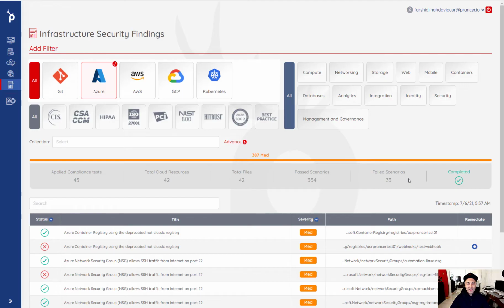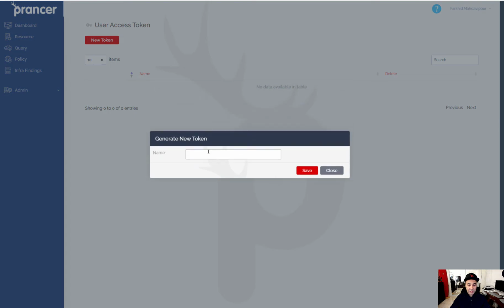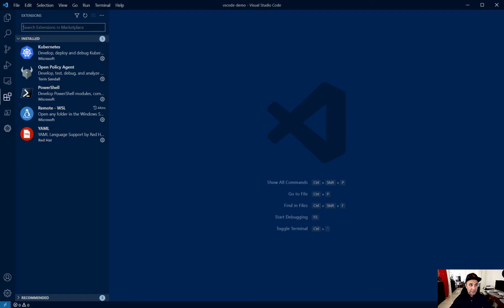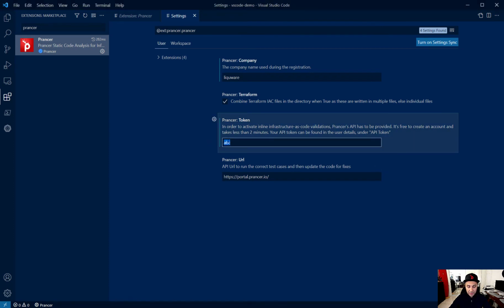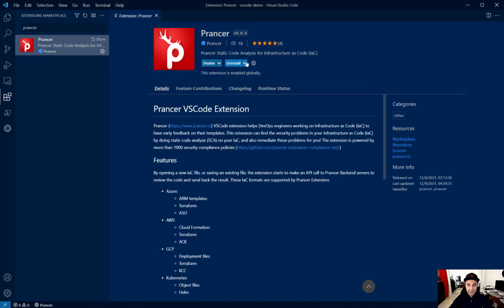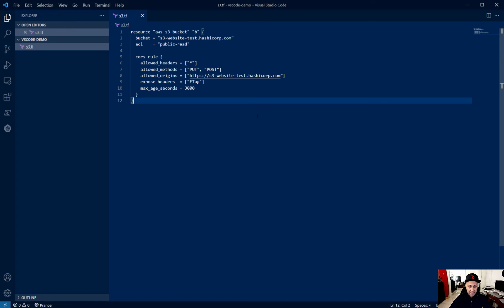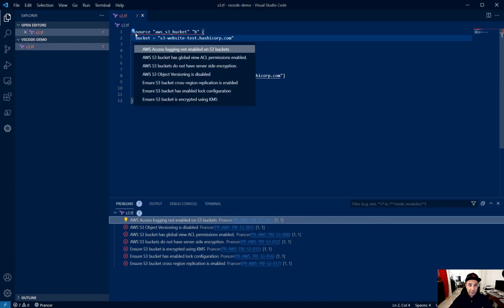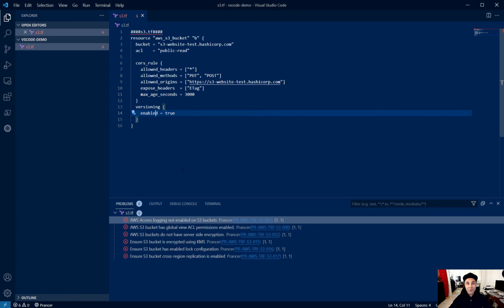prancer VSCode extension for IAC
Prancer VSCode Extension helps developers write more secure infrastructure code for the cloud.
Prancer applies best practices and security configurations to the infrastructure code right from the development environment. VSCode Extension for IaC Static Code Analysis is the first layer of defense in Shift Left strategy!

To understand how to use this extension, watch this video!